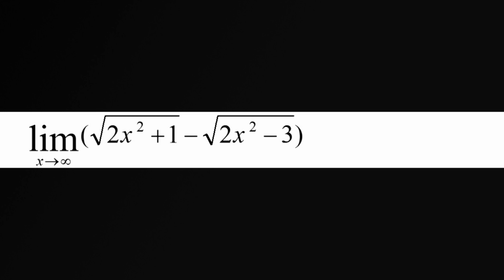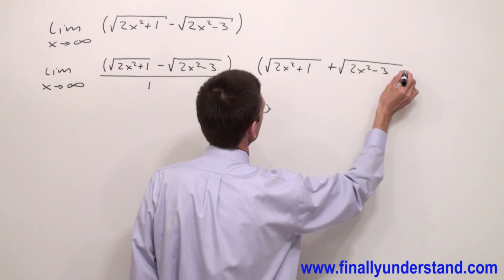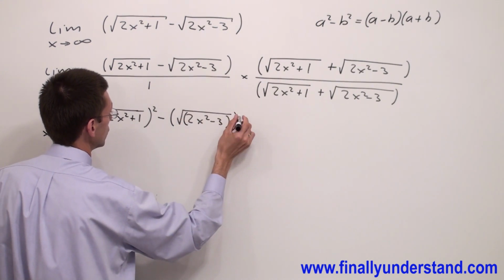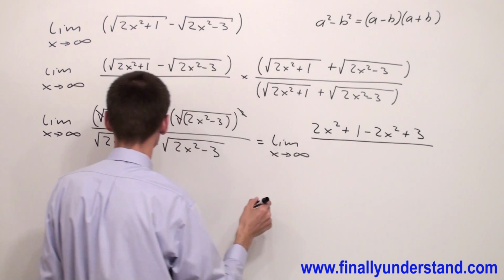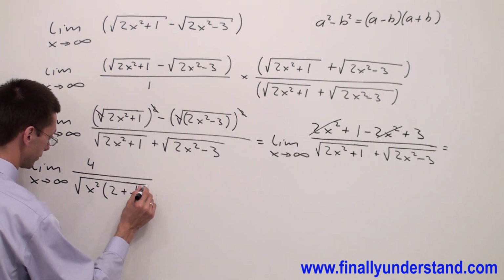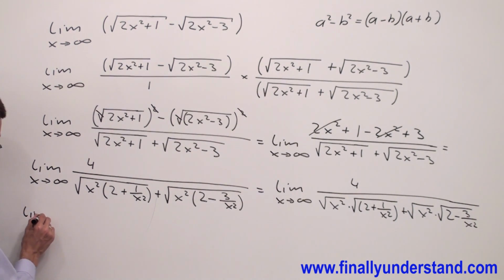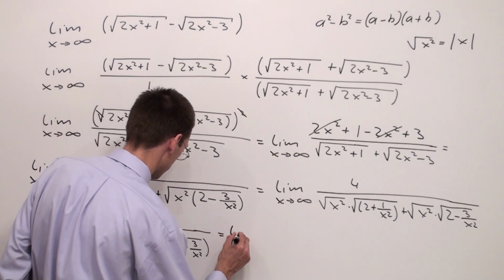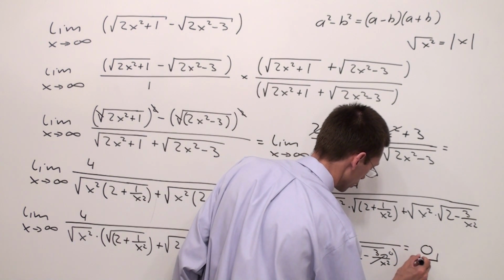Find Limits at Infinity 32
Evaluate the limit of a function as x approaches ∞ or −∞.